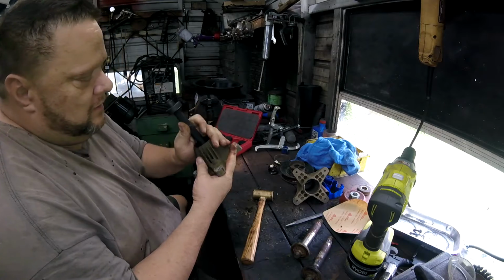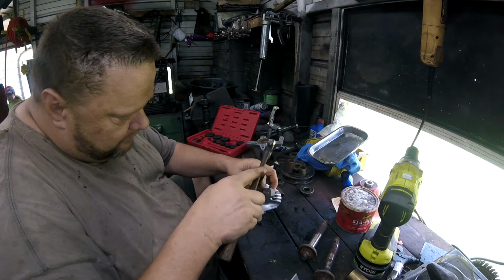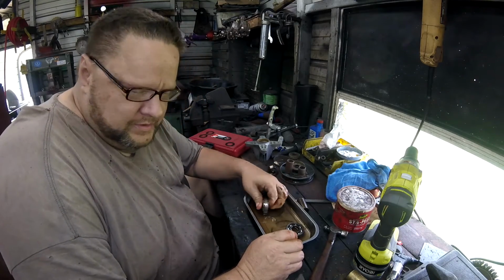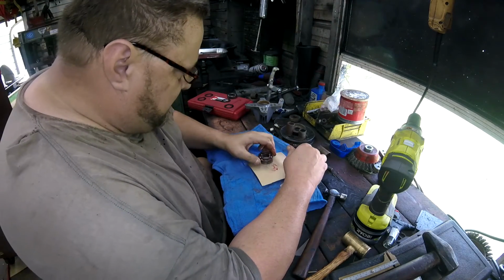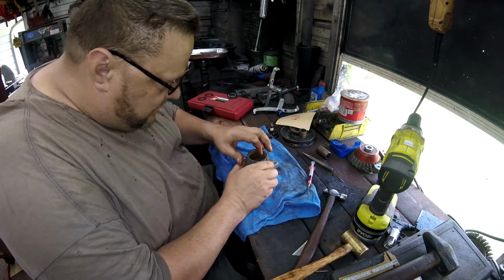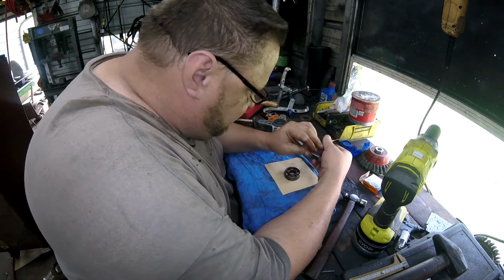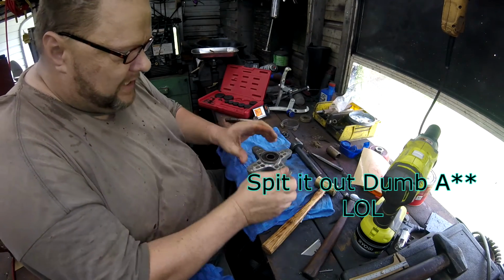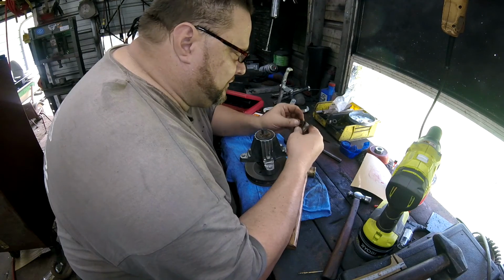Cub Cadet Blade Tower Fix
Main Camera:
GoPro Hero Session4

Software:
Movie Studio Platinum 16.0